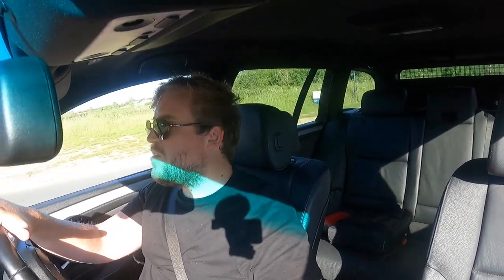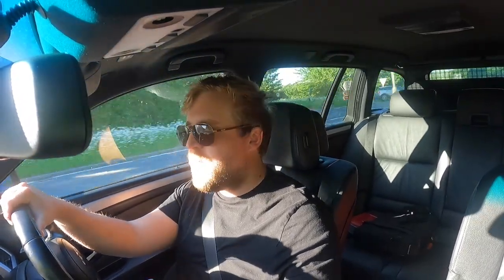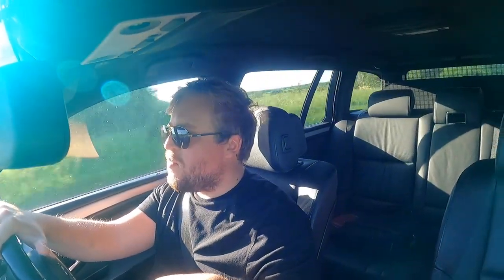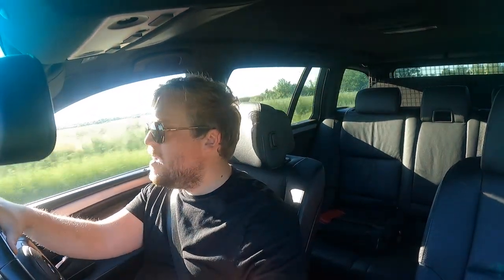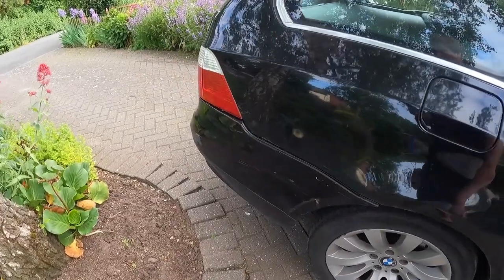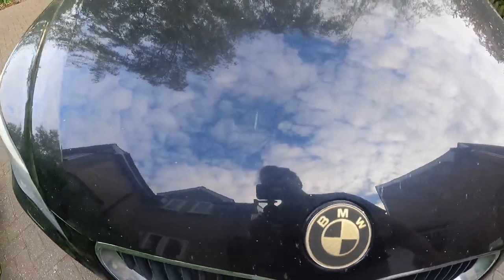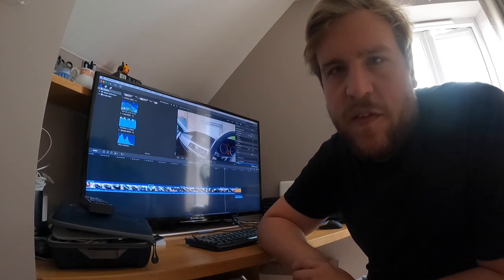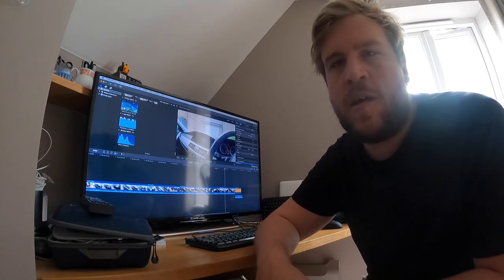FLIP CAR FOR PROFIT? CHEAP BMW E61 5 SERIES RESTORATION!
Welcome to Pt.1 of the Saveabmw series. In this episode we pick up a mega tatty E61 BMW with only 93,000 miles on the clock.

Can we save it? Restore it? Flip for profit? Lets find out!

First time to my channel? I'll be posting BMW, Mini video's every week.
Currently working on my E61 5 Series, Mini Cooper S and a few more potential projects over the coming weeks/months.